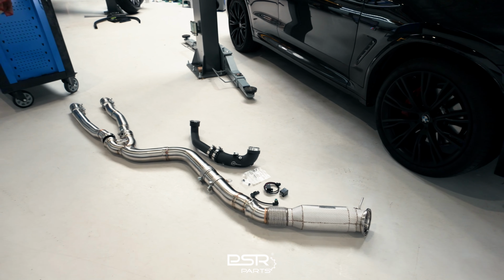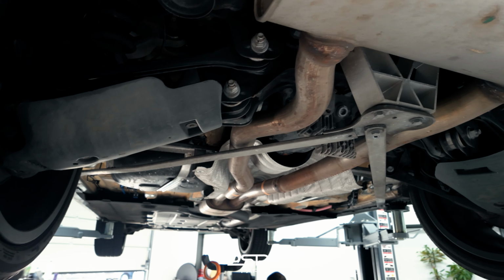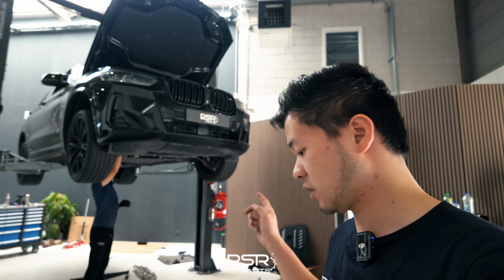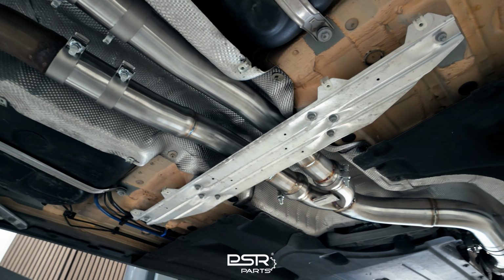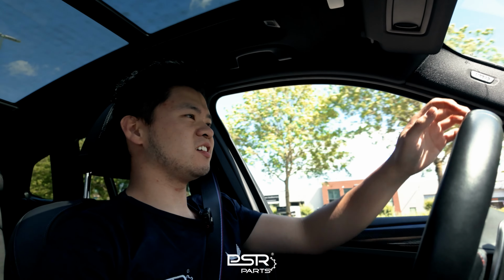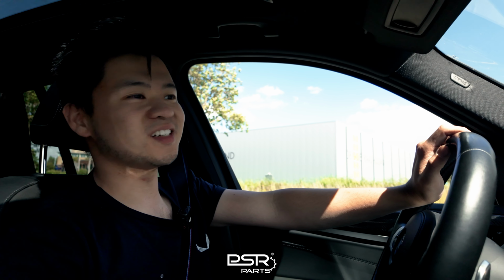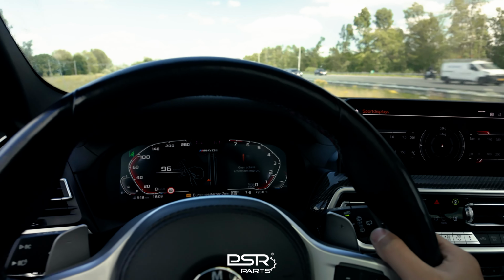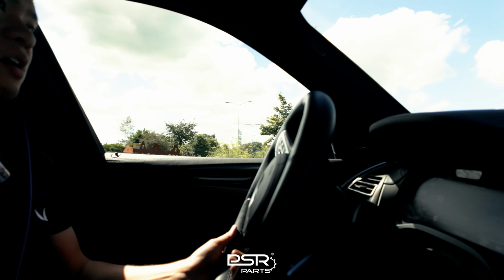This Is How A BMW G01 X3 G02 X4 M40i Should Sound From Factory! 200 Cell Downpipe & OPF Delete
This Is How A BMW G01 X3 G02 X4 M40i Should Sound From Factory! 200 Cell Downpipe & OPF Delete sounds incredible on the X3 M40i. The B58 Engine has so much potential to sound good, this definitely achieves that!

0:00 Intro
0:25 The Modifications
1:06 Stock Sound
1:23 Installation
2:18 The Benefits
4:25 200 Cell Downpipe + OPF Delete Sound
5:18 Onboard Review
6:36 200 Cell Downpipe + OPF Delete Sound Outdoor
7:10 Review
9:10 200 Cell Downpipe + OPF Delete Sound
9:45 Outro